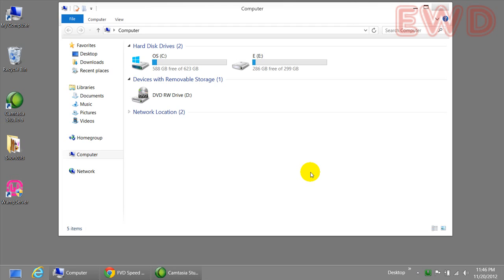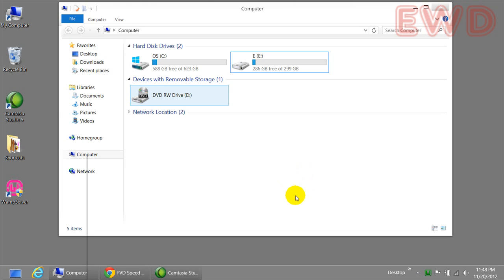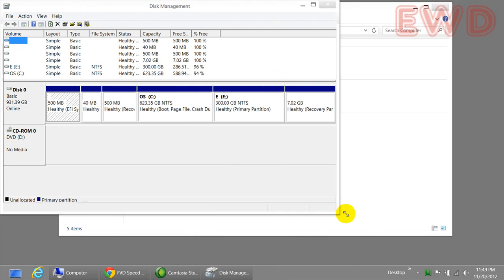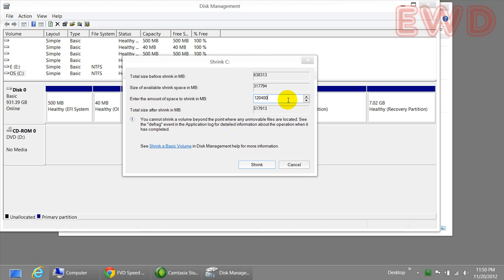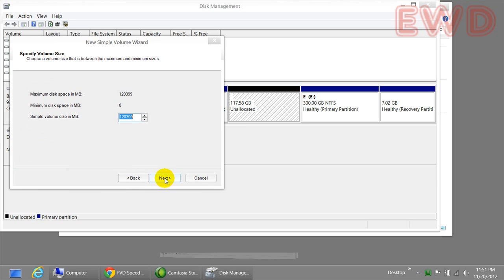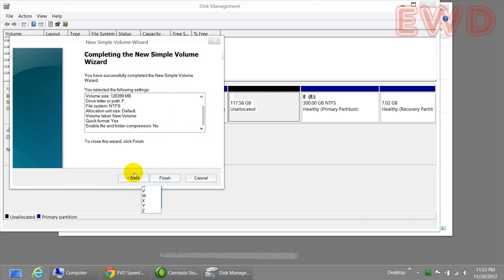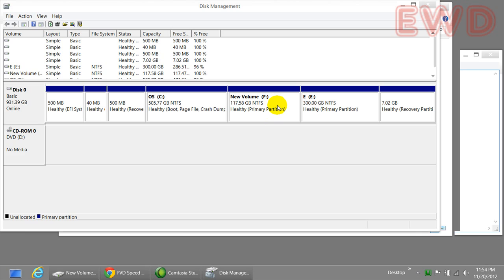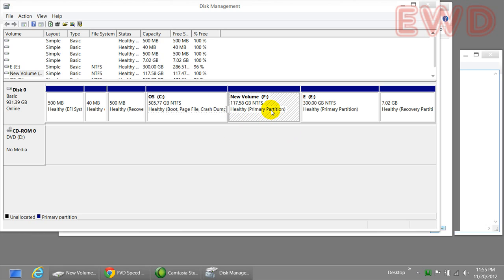Create Partition in Windows 8 | Easily Create Separate Partition in Hard Drive using Windows 8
Want to Create Partition in Windows 8? Find out how to easily Create Separate Partition in Hard Drive using Windows 8, in seconds!!! You can either create single separate partition or multiple separate partitions without having to use any other software, without having to log off, log in, system restart, etc. Just make sure that you take a backup of all necessary files before you try this to create new partition in Windows 8.

DELETE PARTITION IN WINDOWS 8 | EASILY DELETE PARTITION / DRIVE & RECLAIM MEMORY WINDOWS 8
Watch the remainder of the video showing how to Delete the Partition that you just created